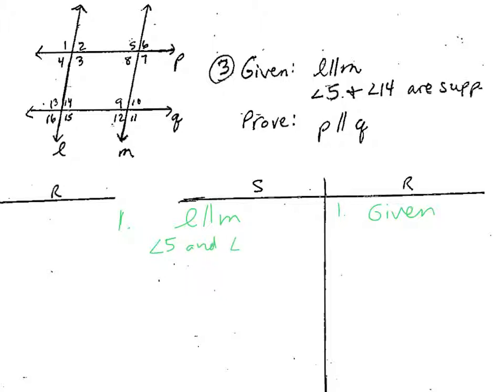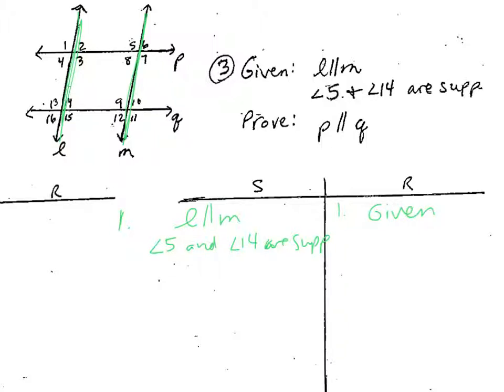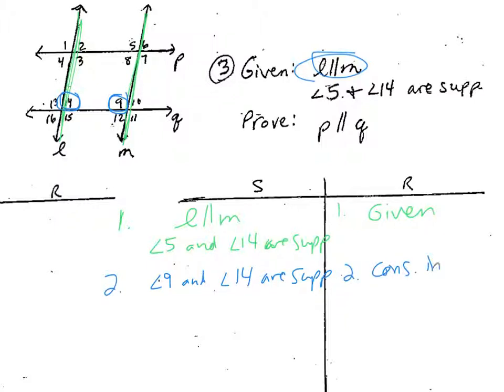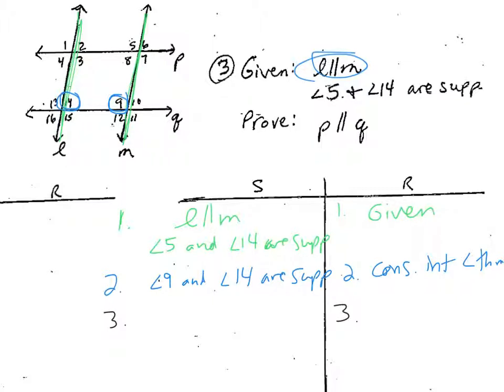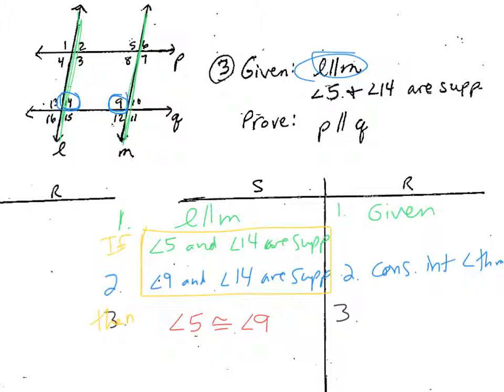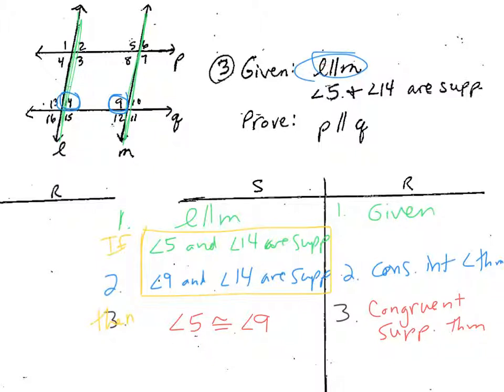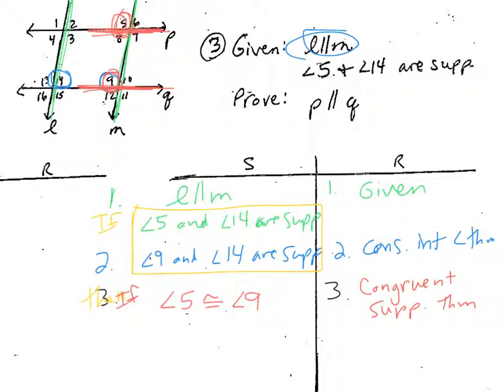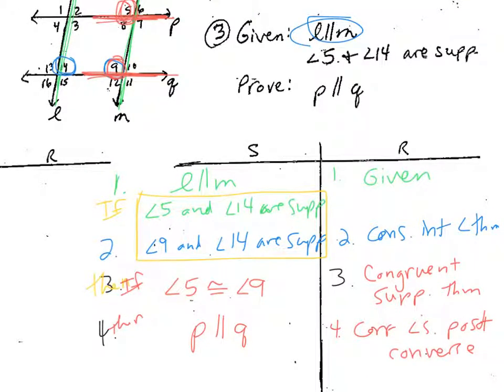Proving lines parallel - Video 5